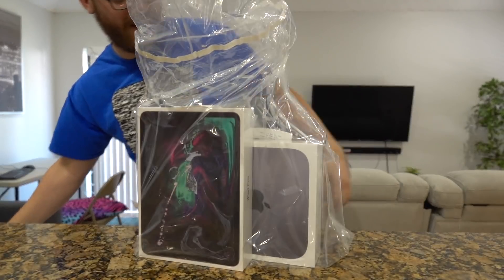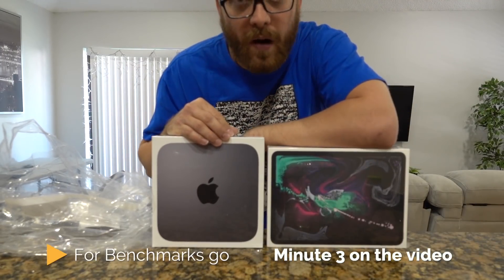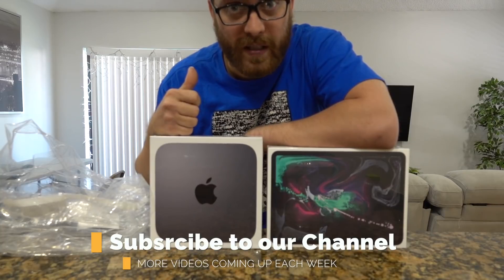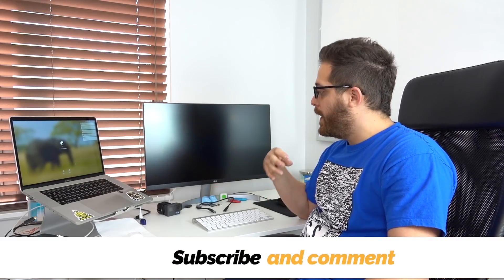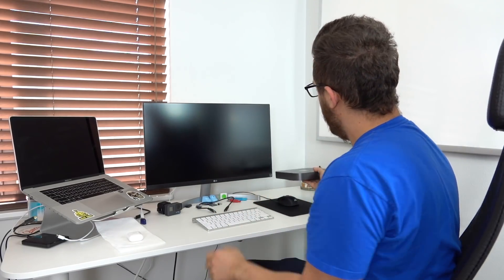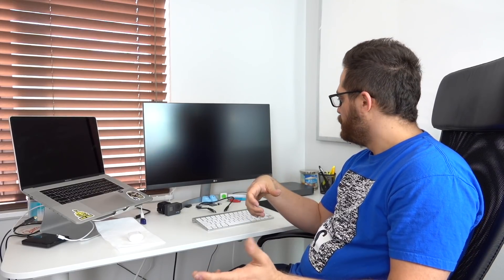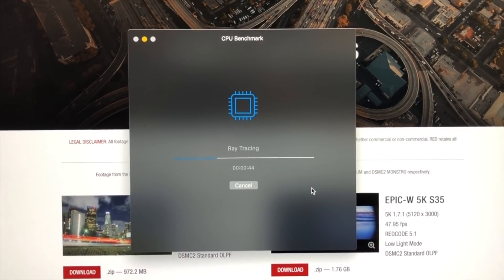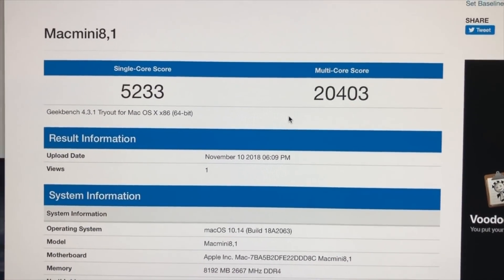Mac mini 2018 Review and Benchmark | Need to watch before buying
About this Video:

We have bought the mac mini to see if we can replace our MacBook pro-2016 that we are currently using for video editing ( Final Cut ).

Mac mini 2018 specS that we used for testing:

▪CPU - Core i5 8400B
▪8 GB Ram ddr4
▪256 SSD
▪Intel graphics HD 630

🔧Benchmarks used :

▪Cinebench r15
▪Geeckbench
▪ Unigine Heaven

Timeline for your choice:

▪3:00 - Start the benchmarks
▪3:58 - Cinebench benchmark
▪4:38 - Disk speed benchmark
▪5:11 - Unigine heaven benchmark
▪6:10 - Conclusions